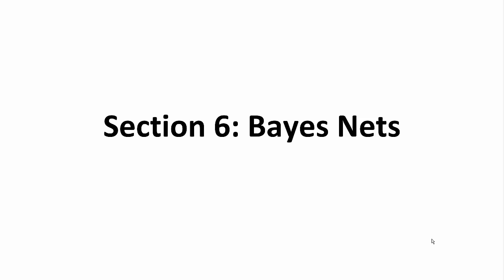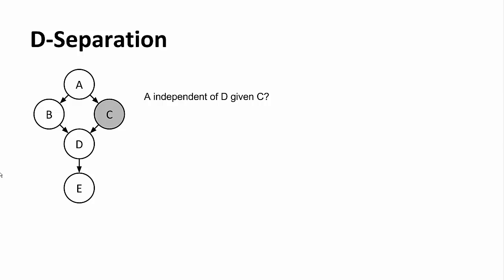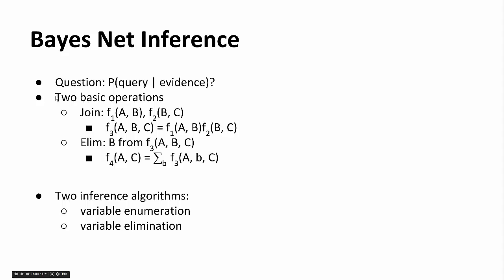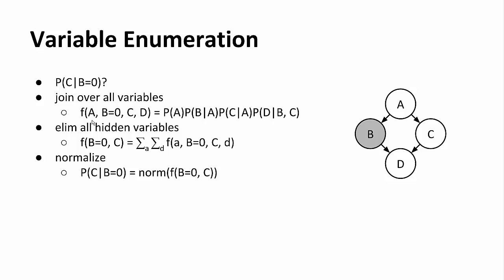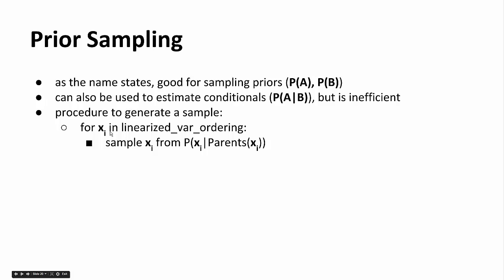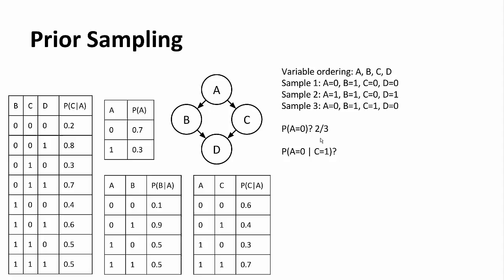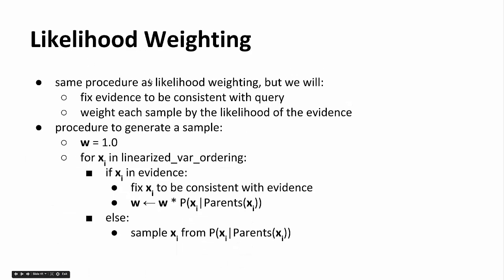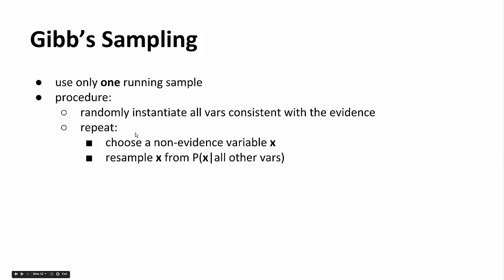Section 6: Bayes Nets